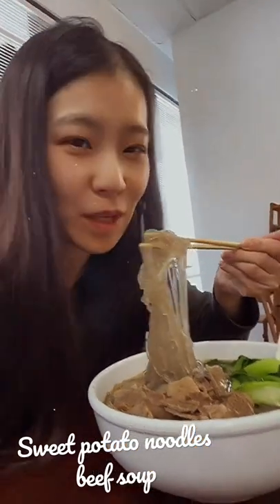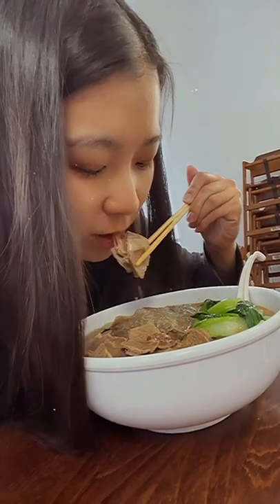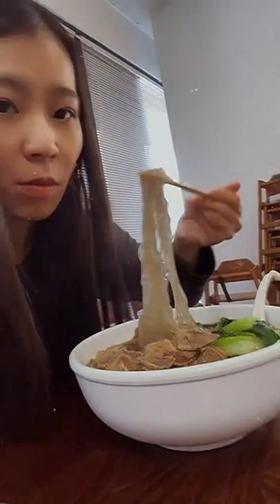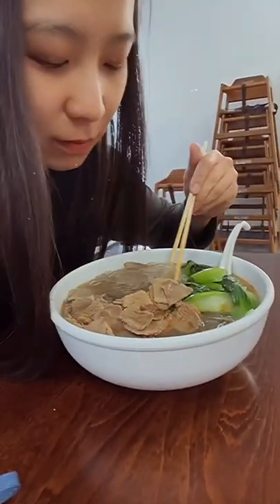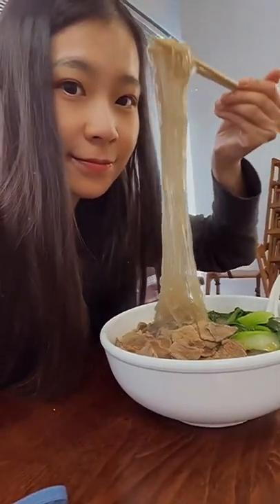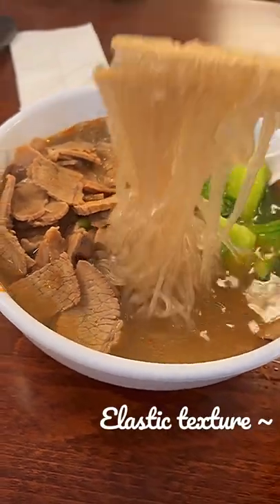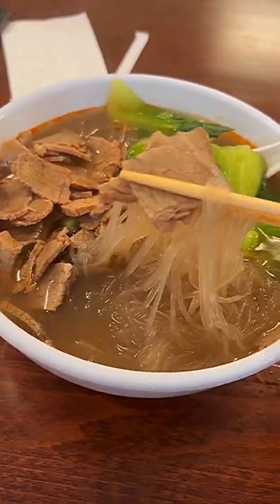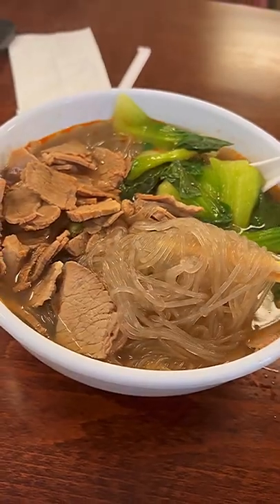Chinese beef noodle soup with Sweet potato noodles! Authentic Chinese Noodle Soup